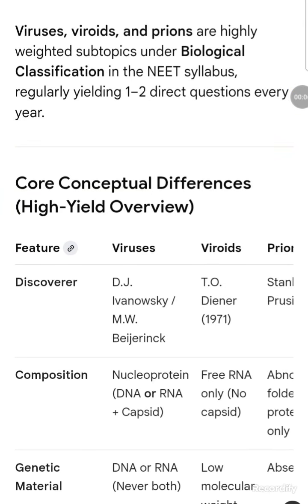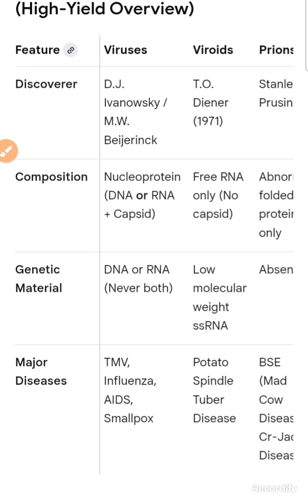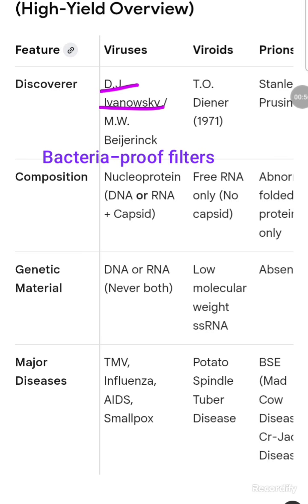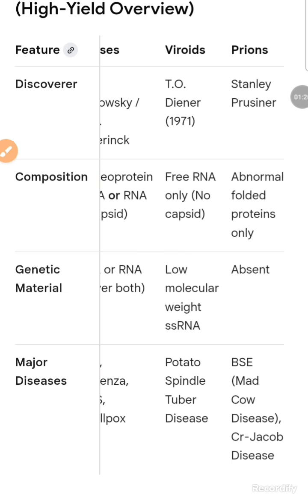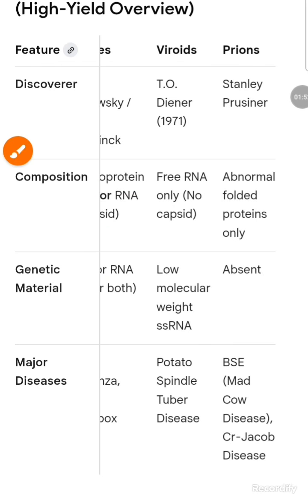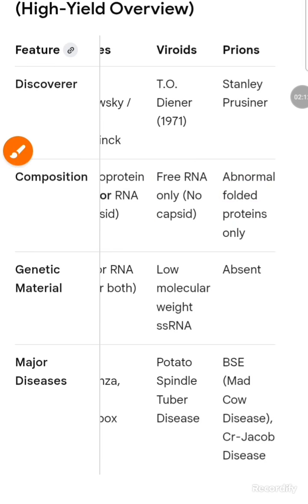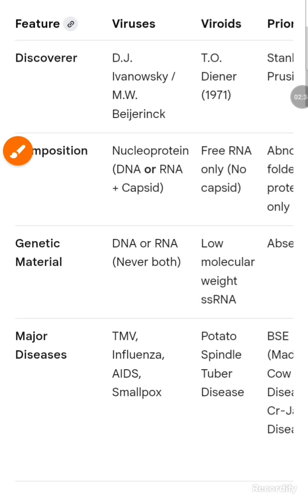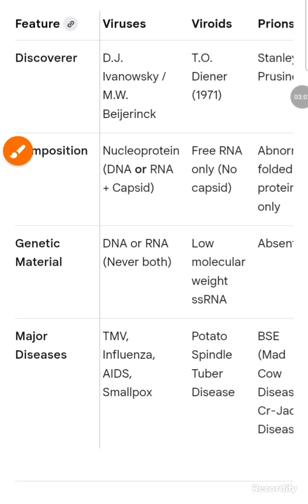Conceptual differences between *VIRUSES, VIROIDS and PRIONS*... (@ANILKUMAR.BENNUR )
RE-NEET Program for my future doctors

If you have any doubts in any concept in BIOLOGY, don't  hesitate to ask to me.